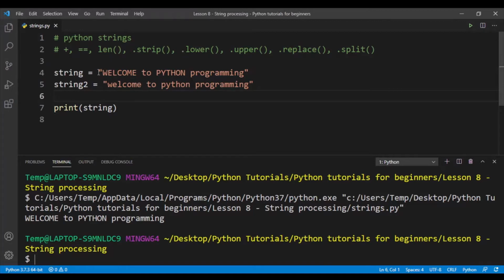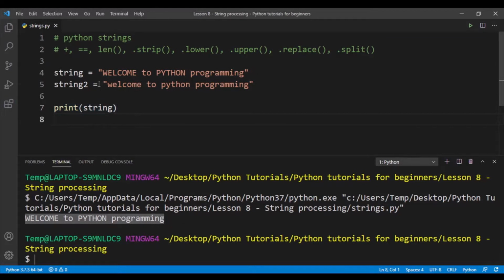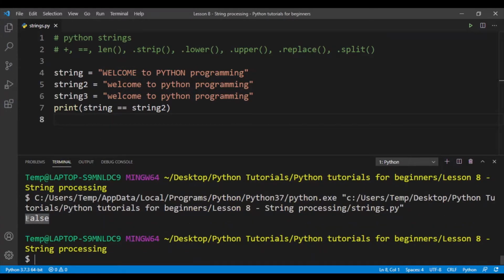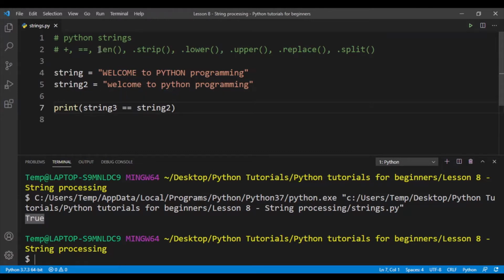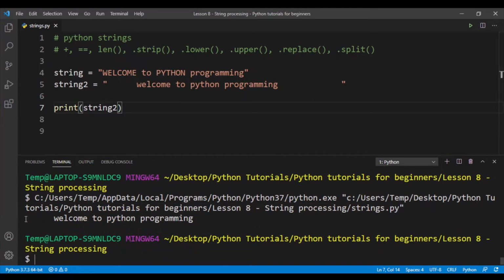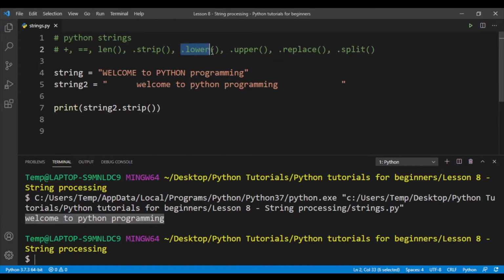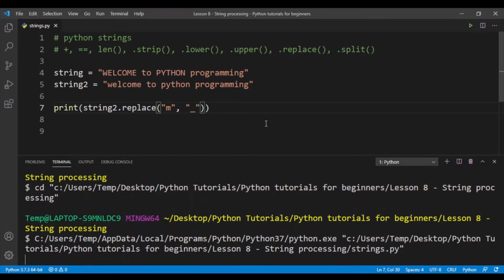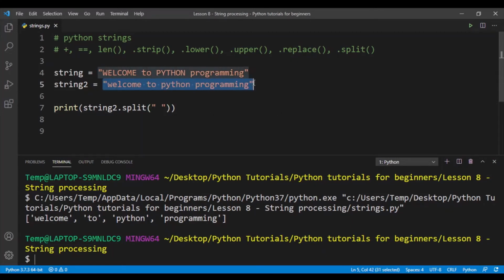Python tutorial 8: String Functions and Processing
This is the eighth video of the "Python tutorials for beginners" playlist. In this video, I will show you a few commonly used string functions.